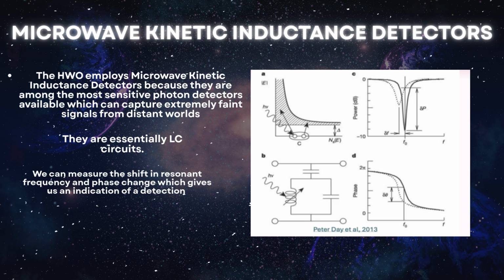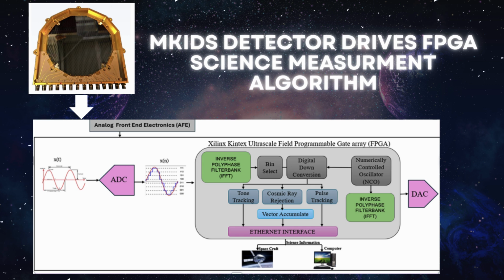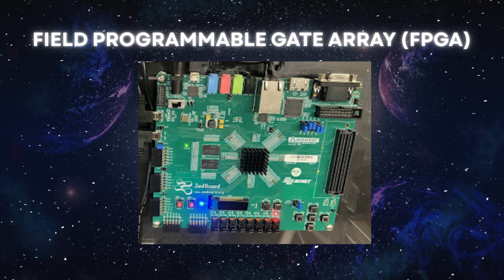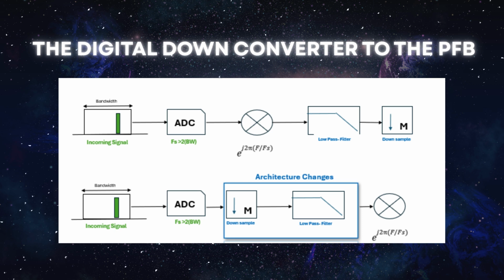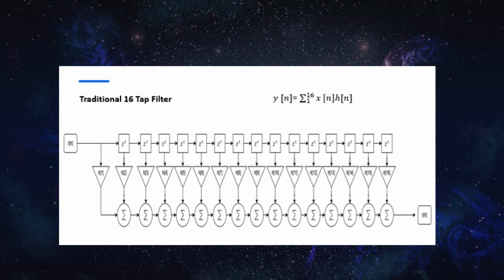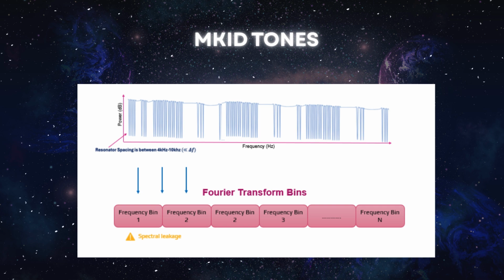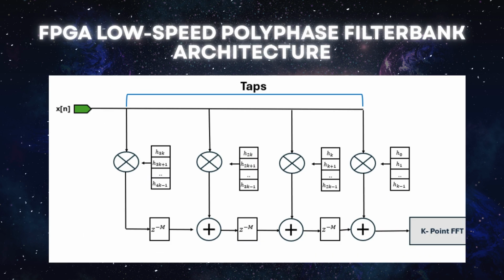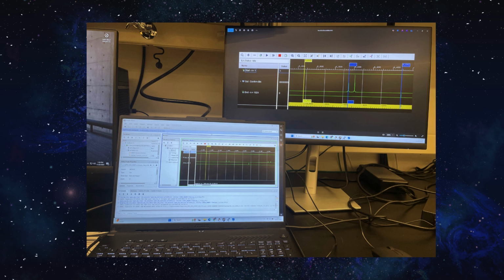Team 6 2025 Capstone - Polyphase Filter Bank on Xilinx Field Programmable Gate Array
Designing an algorithm called the Polyphase Filter Bank for NASA's next-generation Habitable Worlds Observatory and implementing it on a Xilinx Field Programmable Gate Array.